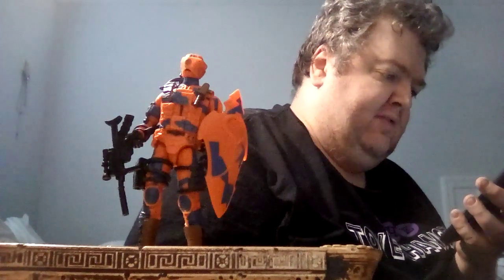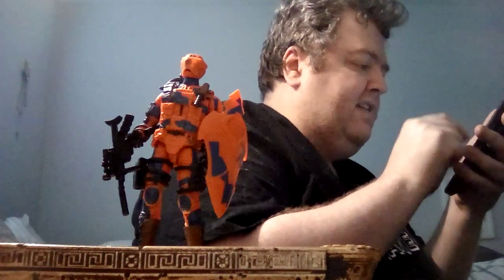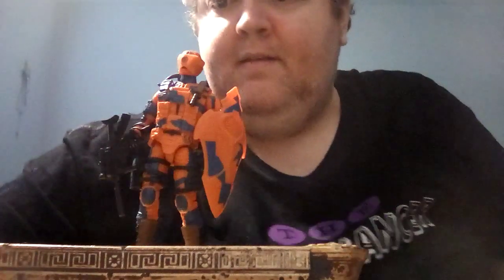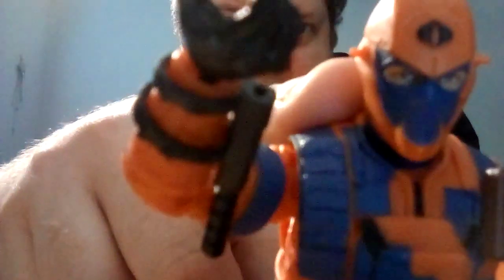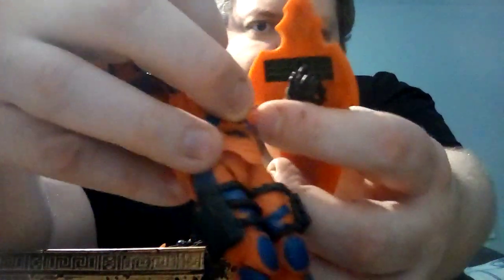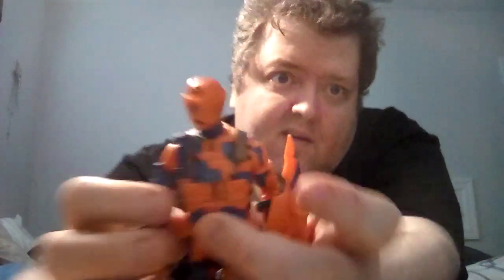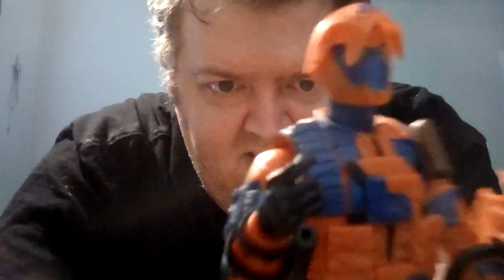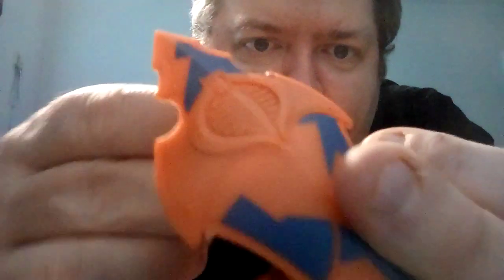GI Joe Classified Cobra Alley Viper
Cobra Alley Viper